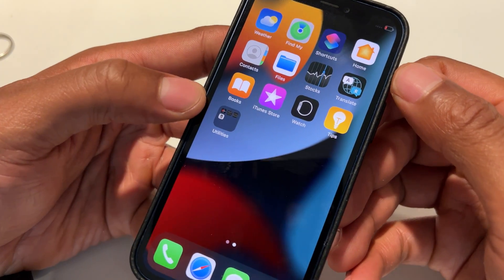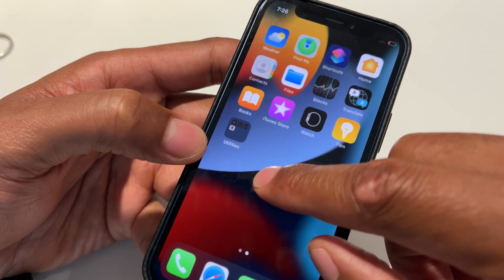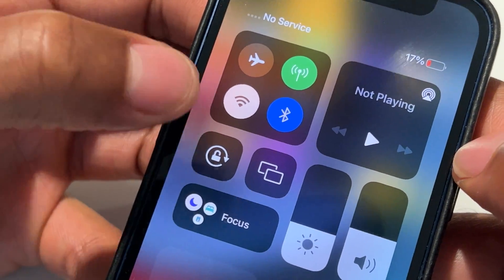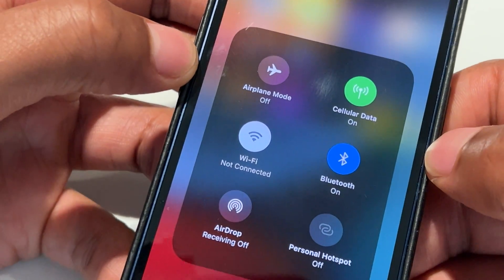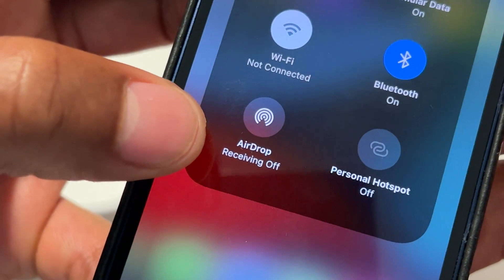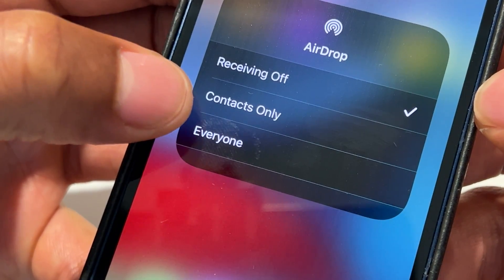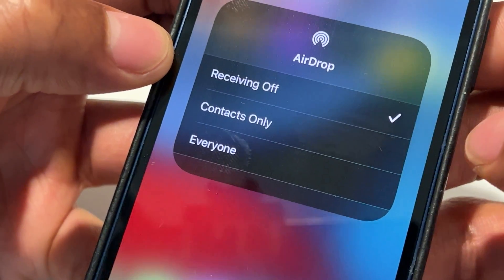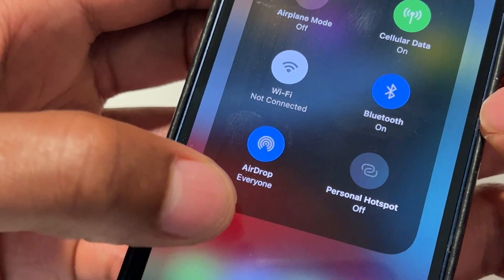How To Turn On Airdrop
Demonstration on how to turn on AirDrop. In this video I demonstrate how to turn on Airdrop using an iPhone. Airdrop has several selections to choose from such as "Airdrop Contacts Only", "Airdrop Everyone" and "Airdrop Off".